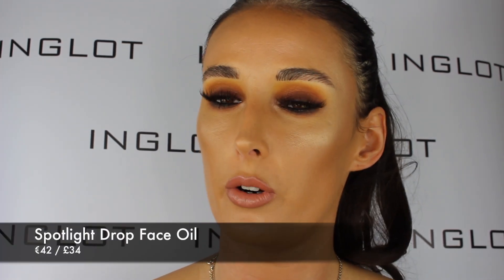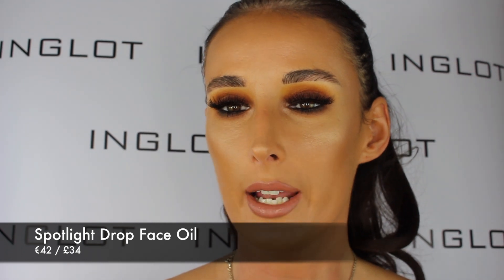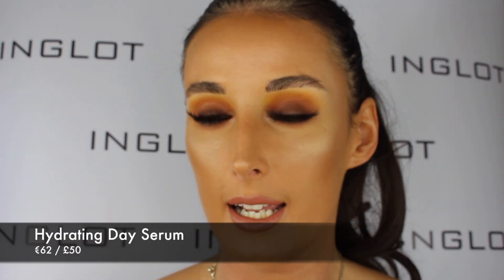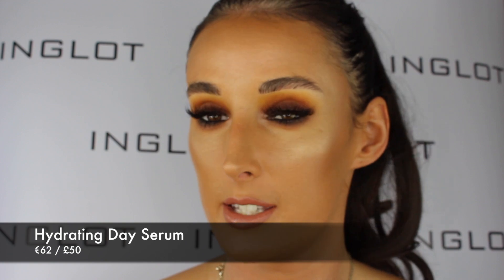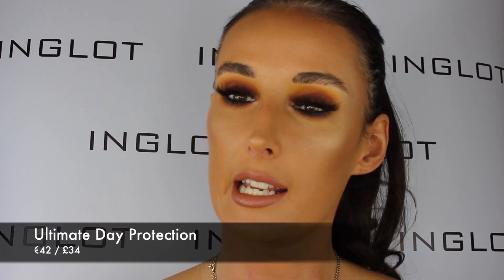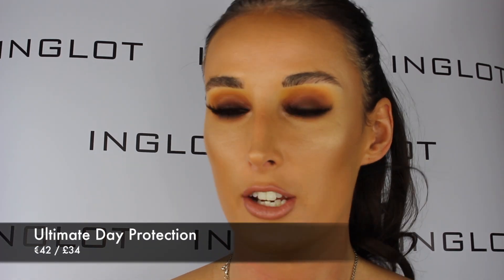Perfect Skincare Routine for Dry Skin | Inglot Lab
Check out our Regional Trainer @sarahcumminsmua using our brand new Inglot skincare collection! ♥️
This routine is catering to people who have very dry skin!

The collection includes:

Evermatte Day Protection Day Face Cream
Inglot’s Revitilizing Night Serum
Inglot’s Hydrating Day Serum
Intense Night Recovery Face Cream
Spotlight Drop Face Oil
Sunrise Drop Face Oil
Ultimate Day Protection
Micellar Water
Dream Drop Face Oil

Let us know what you think of our new inglotskincare Collection in the comments! ♥️